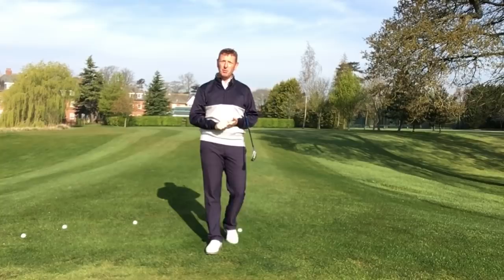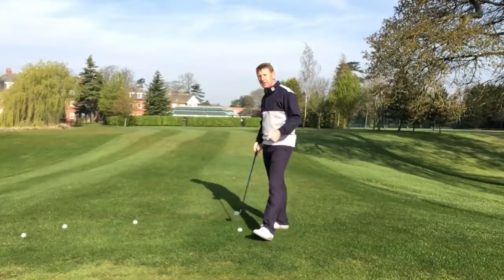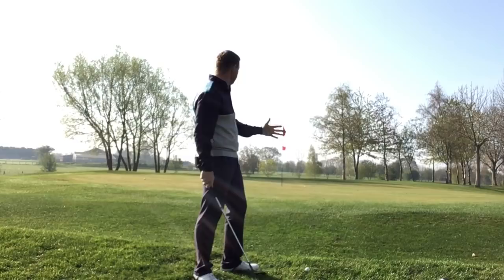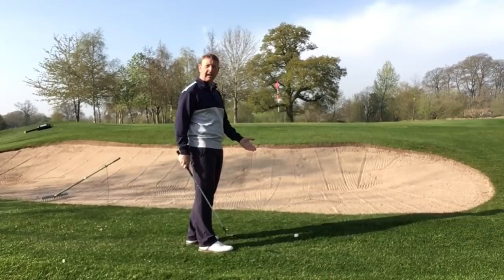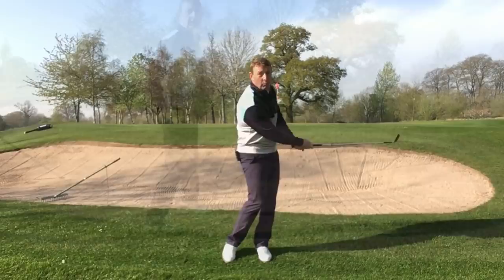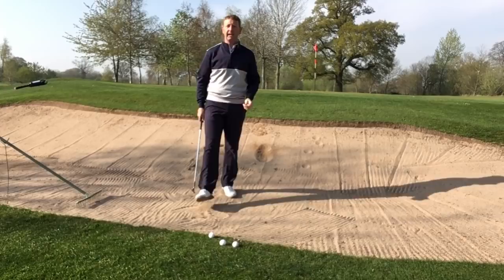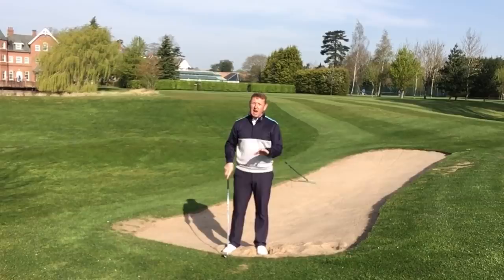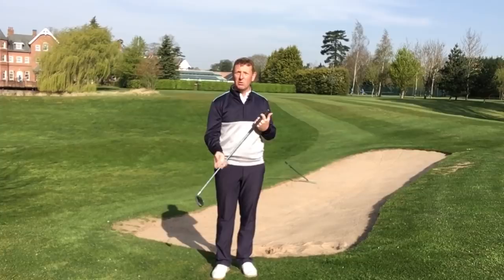HOW TO PRACTISE TO IMPROVE YOUR SCORES, JULIAN MELLOR EASIEST SWING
Here Julian Mellor is taking you though some different shots that will help lower your scores , if you’d like to contact Julian simply

Visit ProperGolfing.com